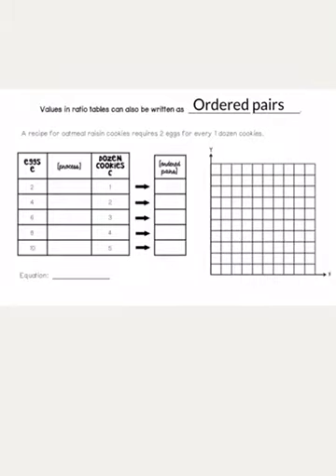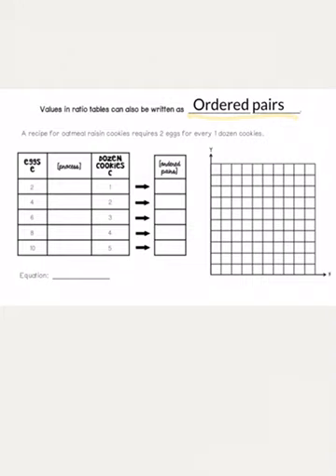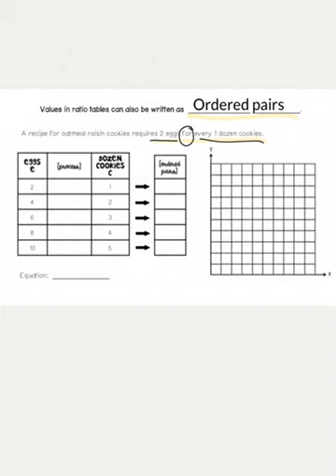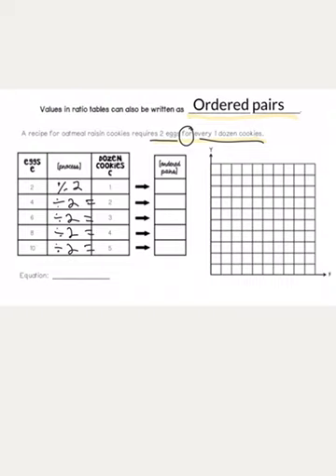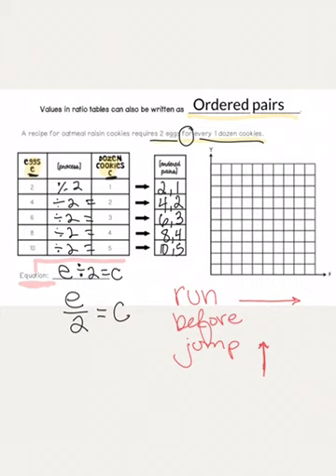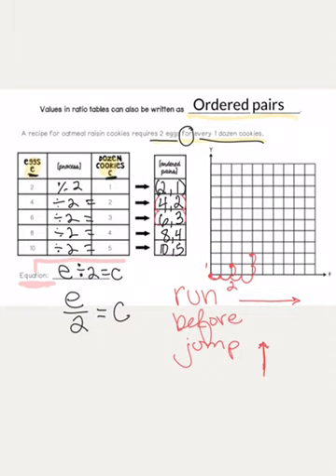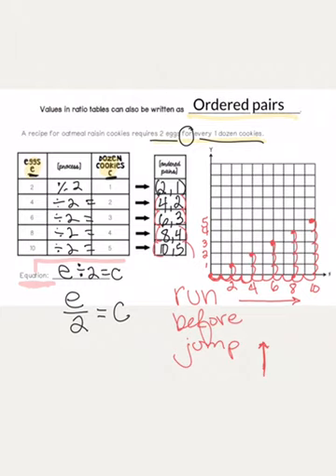Graphing Ratios Example 1